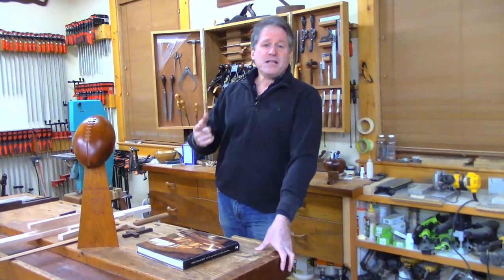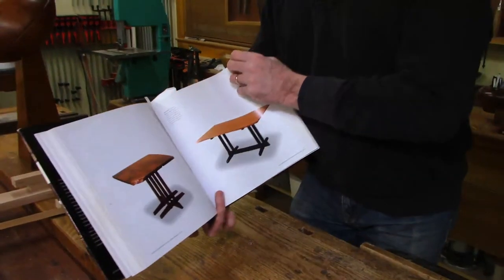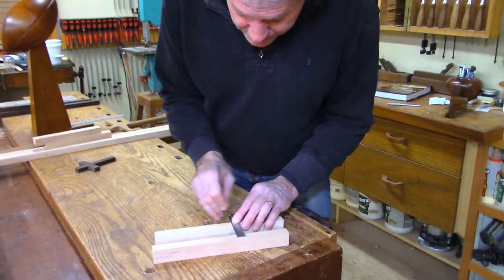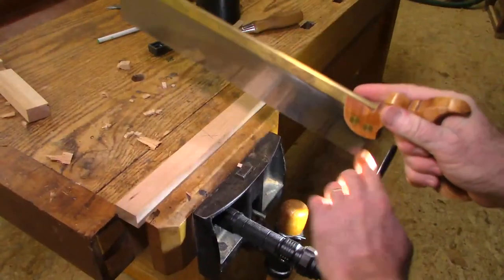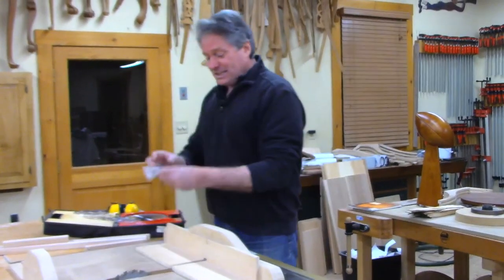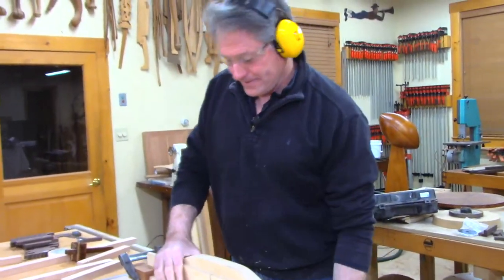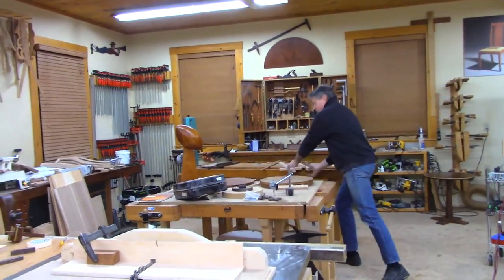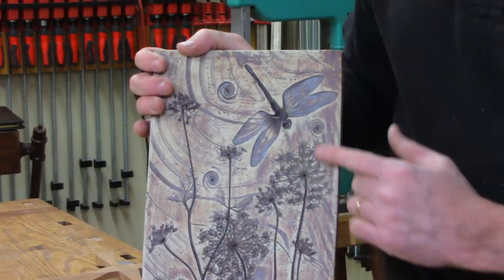How to Make Lap Joints with Tom McLaughlin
Take your woodworking to the next level with Tom While you're there join our MAILING LIST
Be among the first to know about:
• Opportunities to connect with Tom
• Special discounts
• Online Courses and Project Builds
• Full-size Plans
• In-shop Classes
• Shop Night Live Episodes

⚙️  SHOW NOTES:
EPISODE #85 - When it comes to joinery, Dovetails and Through-tenons grab all the glory. But one of the easiest and most fun to make is the humble Lap Joint -- perfect for swords, crosses and table bases. In this episode Tom demonstrates his method for making them easily and accurately. (Closed captioned)

⚙️  EPISODE LINKS:
• Freud 8" x 24T Super Dado Sets (SD508)

These videos are filmed in the shop of Tom McLaughlin, host of TV's Classic Woodworking and Shop Night Live. Tom loves to pass on the craft of woodworking by creating projects to present in live video form with  companion Full-size Plans -- designed, specked and hand-drawn by Tom, backed by his over 30-years of experience making fine custom furniture.